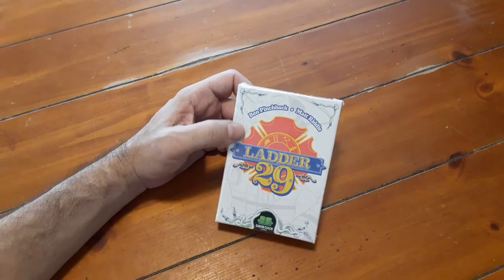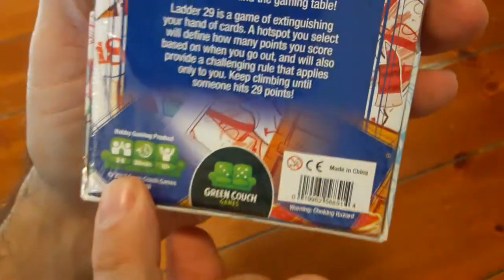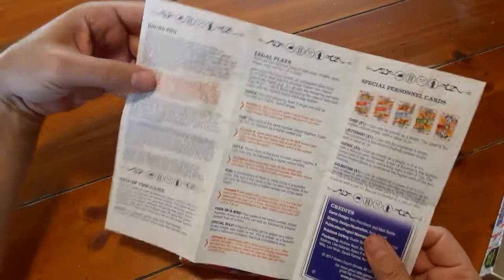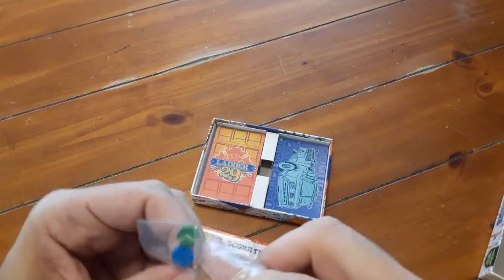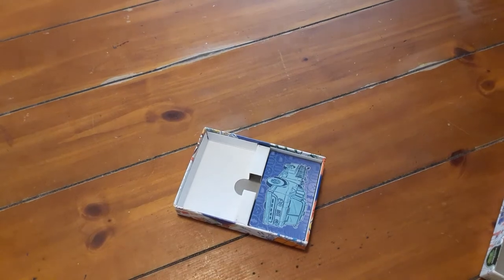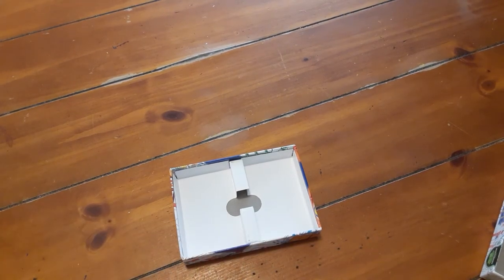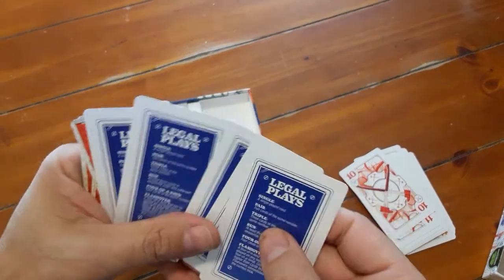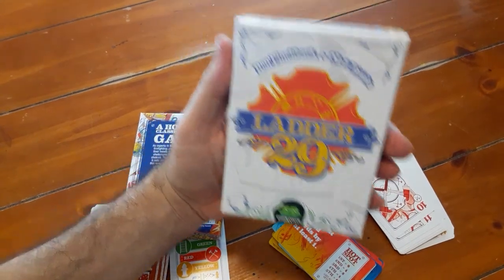Ladder 29 - Unboxing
2-5 Player game by Green Couch games. Unboxing video.